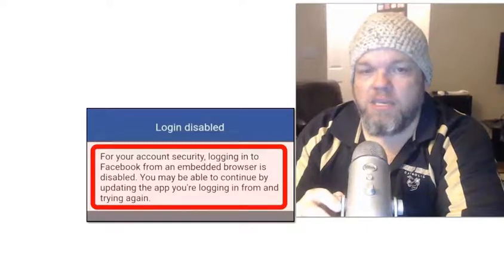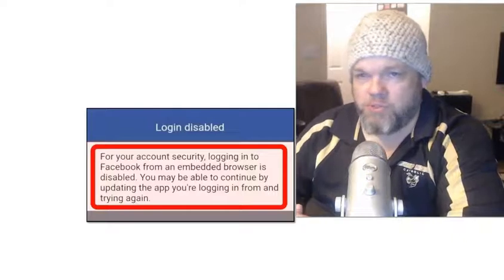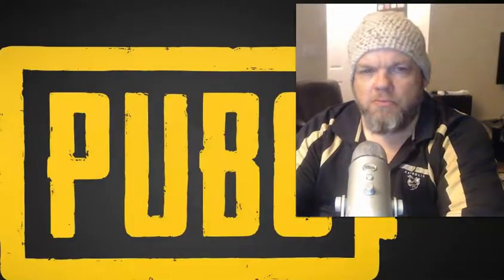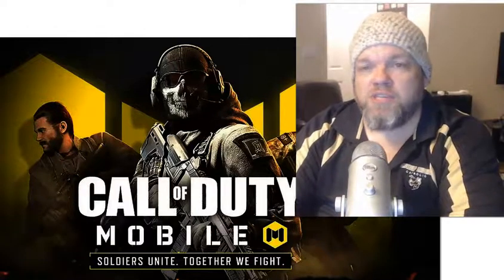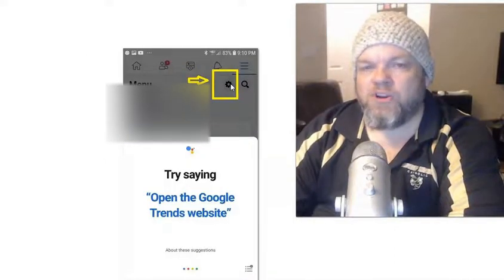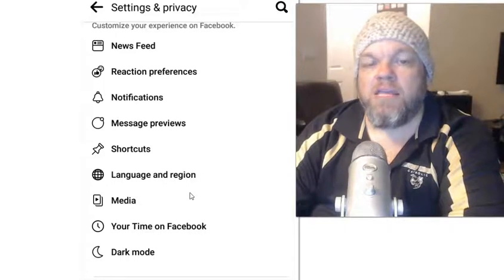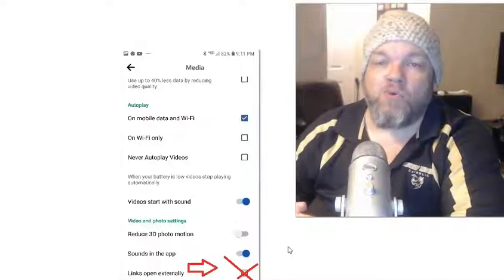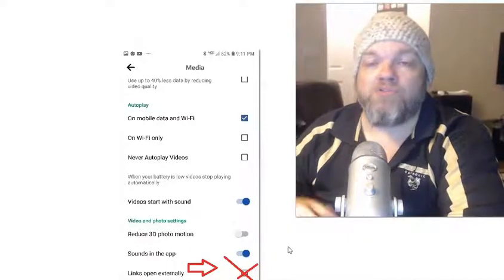Fix FACEBOOK Login Disabled Error For Your Account Security Logging In Embedded Browser (PUBG CODM)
Video will fix your Facebook Login Disabled Error "For your account security, logging in to Facebook from an embedded browser is disabled.  You may be able to continue by updating the app you're logging in from and trying again.  A lot of users are getting this error with the games PUBG, Free Fire, Big Win Games and CODM Call of Duty Mobile.